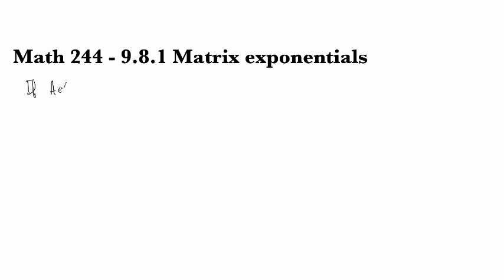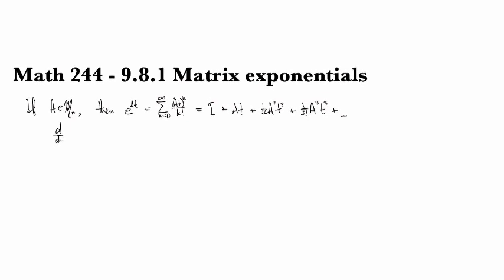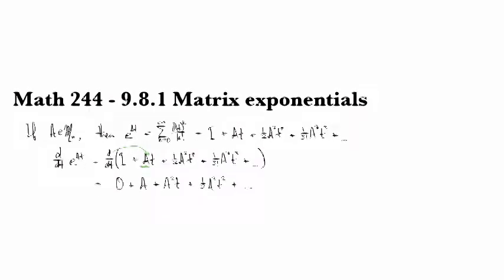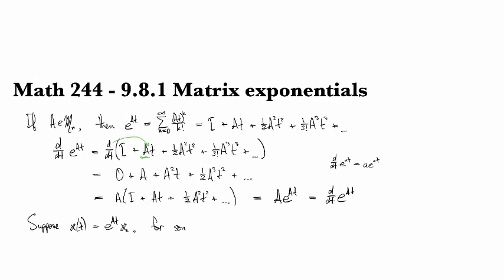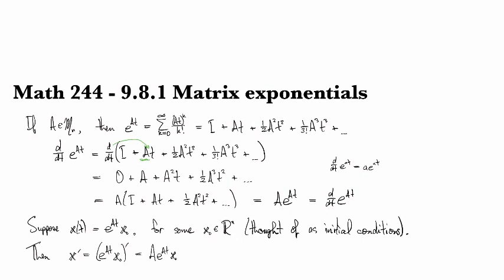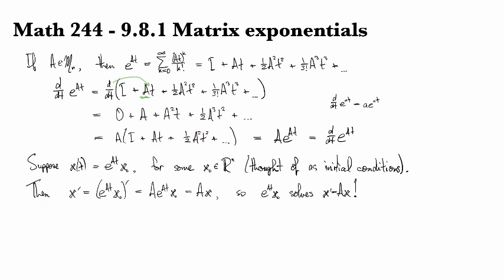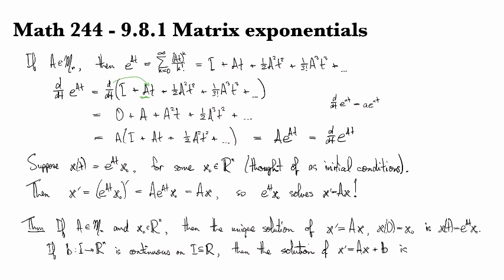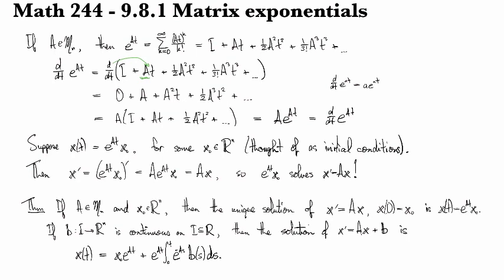9.8.1 Matrix exponentials